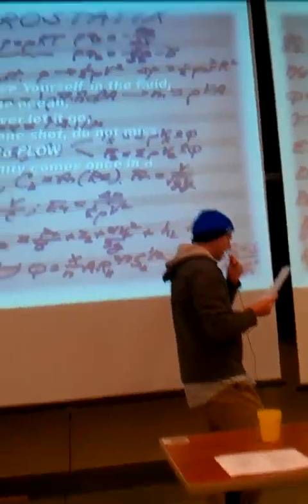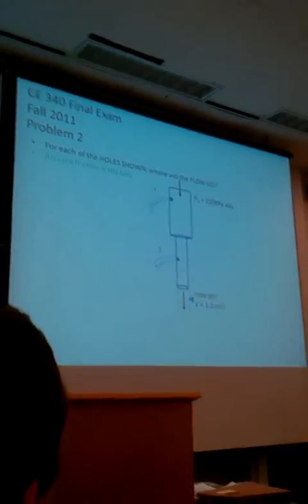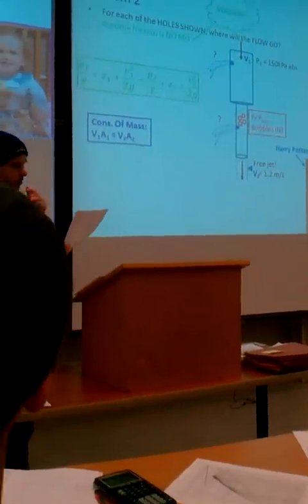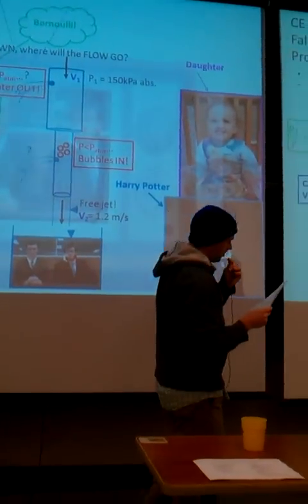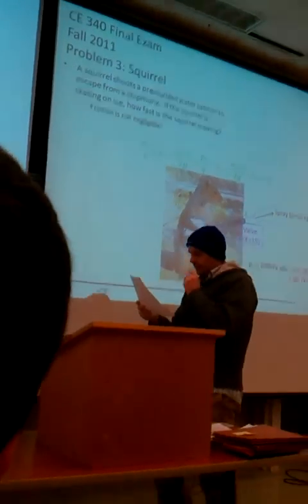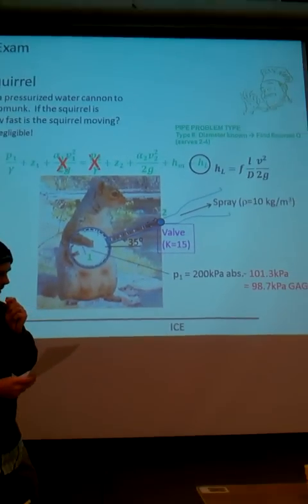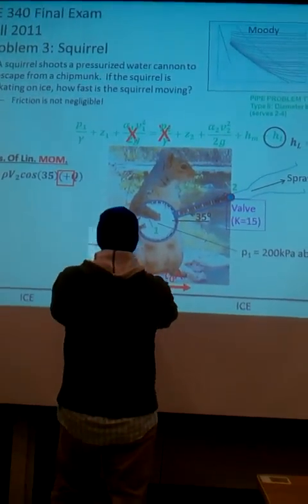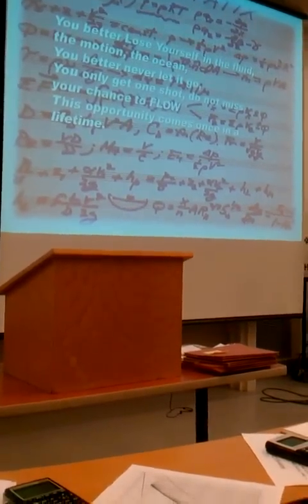Purdue Hydraulics Professor Performs Rap During Final Class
Professor Troy of the Hydraulics and Hydrology Dept. at Purdue University performs a course-related rap for final send off to students.